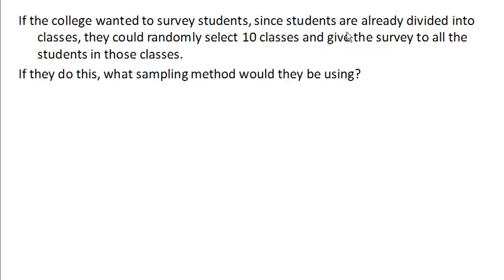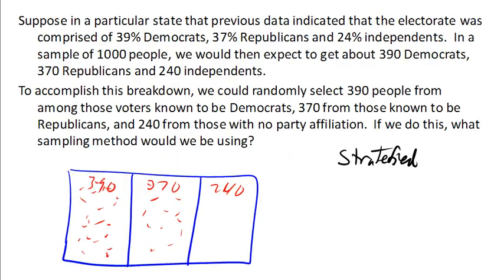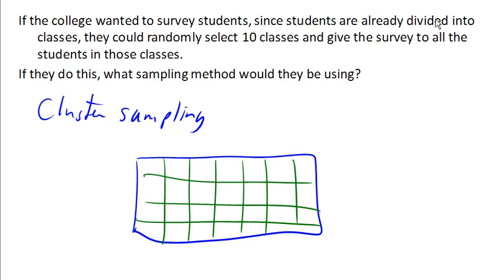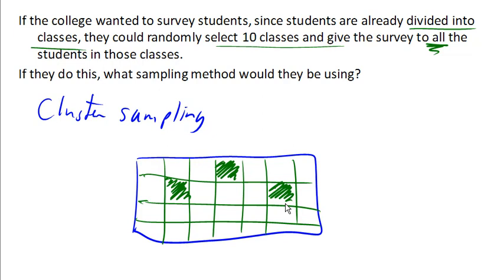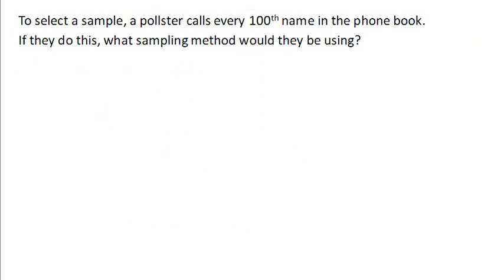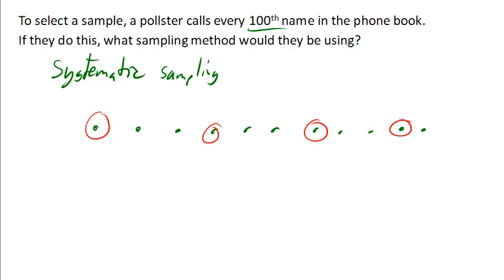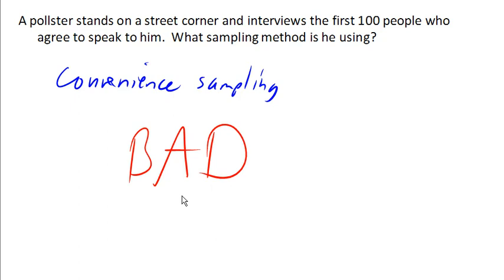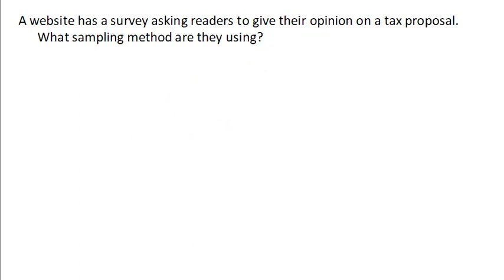stats 4 sampling 2